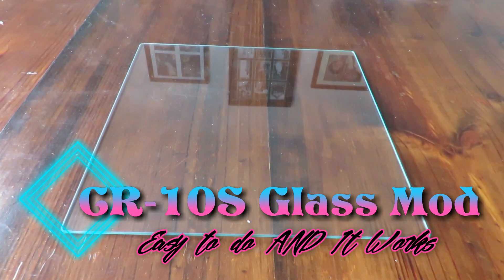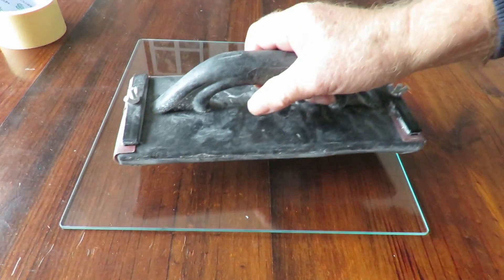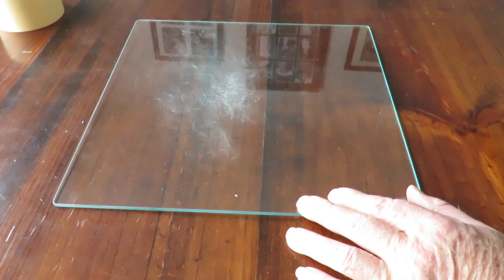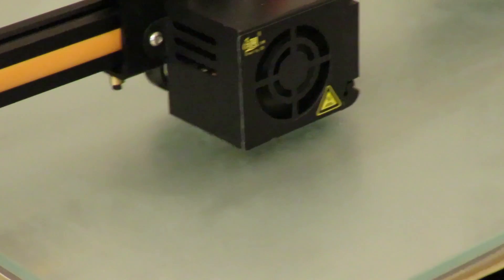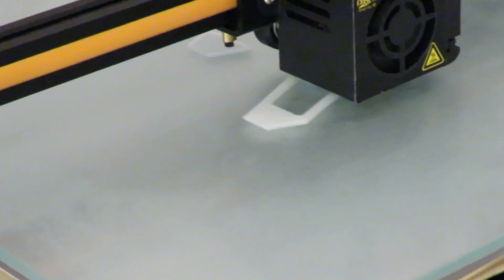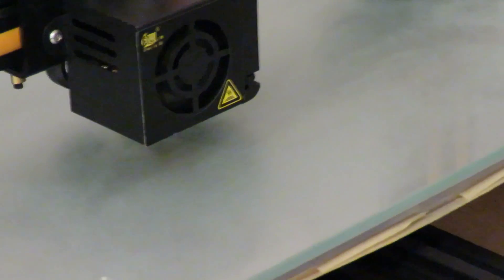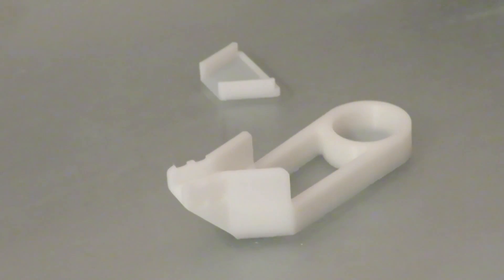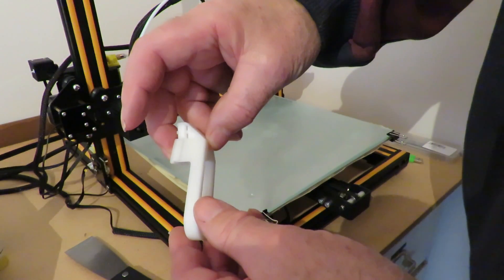📌 Creality CR-10S 3D Printer Glass Plate Modification for Better 3D Print Adhesion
Creality CR-10S a simple Glass Adhesion solution to improve the quality of your 3D prints.

The prints really stick well to a scratched Glass Surface and make your 3D printing experience a lot better.

📌 Mine came directly from the Creality Original Factory.
They are really good to deal with, and always have the latest Creality products,

I have found that by simply scratching the surface of the glass really improves adhesion.
The best bit is it is easy to do and won't break the bank.
BONUS: If you don't like this mod you simply turn the glass over and print on the smooth side, it's a win win all rounder.

My next Video will be about setting the print bed to the correct level.